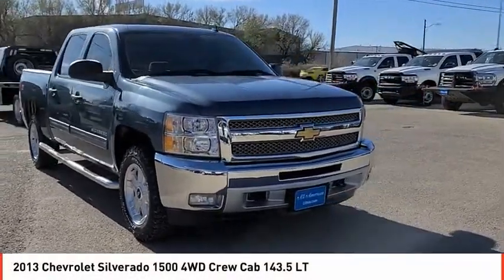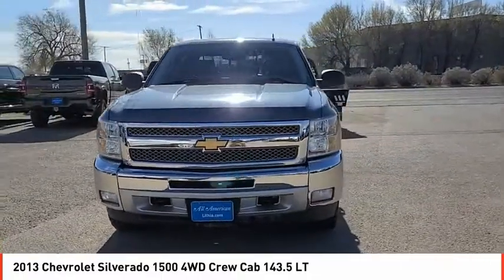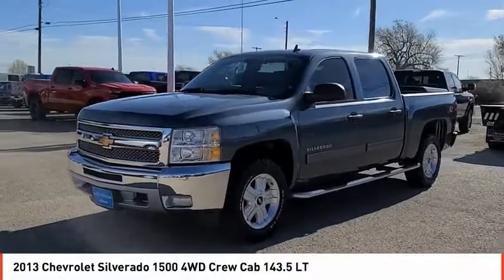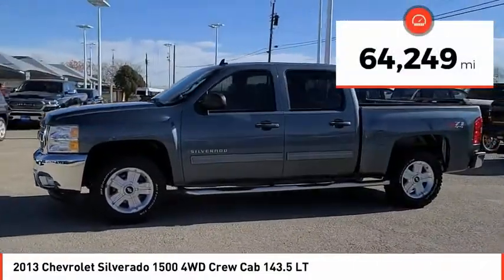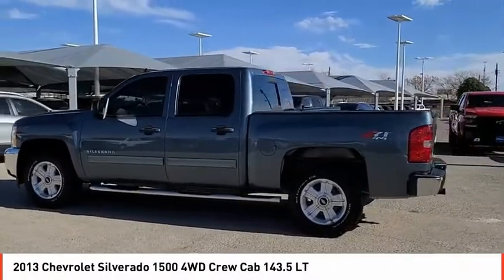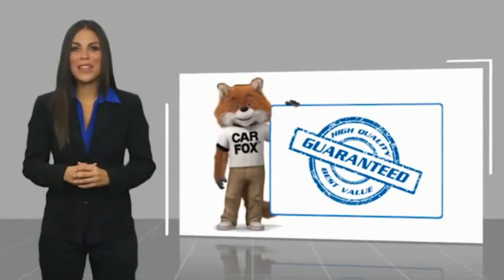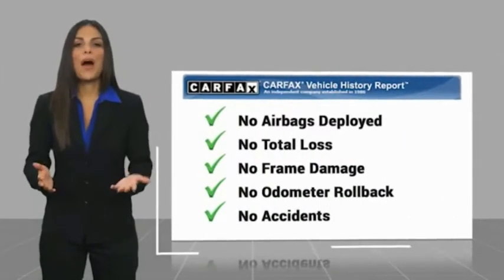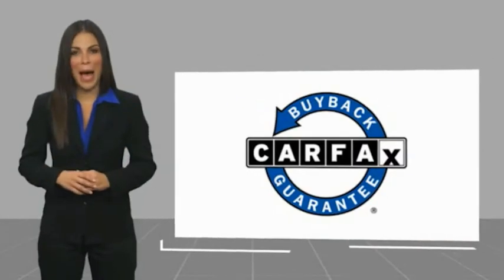2013 Chevrolet Silverado 1500 Odessa TX DG154688A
2013 Chevrolet Silverado 1500 4WD Crew Cab 143.5 LT

ONLY 64,249 Miles! FUEL EFFICIENT 21 MPG Hwy/15 MPG City! Hitch, Chrome Wheels, SUSPENSION PACKAGE, OFF-ROAD, TRAILERING PACKAGE, HEAVY-DUTY, Onboard Communications System, Smart Device Integration, 4x4, Satellite Radio CLICK ME! KEY FEATURES INCLUDE 4x4, Satellite Radio, Onboard Communications System, Chrome Wheels, Smart Device Integration. Privacy Glass, Child Safety Locks, Electronic Stability Control, Heated Mirrors, 4-Wheel ABS. OPTION PACKAGES ALL-STAR EDITION includes Vortec 5.3L V8 SFI FlexFuel engine, (G80) heavy-duty automatic locking rear differential, (CJ2) dual-zone automatic air conditioning, (UPF) Bluetooth for phone, (UK3) steering wheel-mounted audio controls, (UUI) AM/FM stereo with CD player and MP3 playback, (AG1) driver 6-way power seat adjuster, (A60) locking tailgate, (PPA) EZ-lift tailgate, (Z82) Trailering package and (P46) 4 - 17 x 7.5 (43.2 cm x 19.1 cm) 6-lug aluminum wheels, CONVENIENCE PACKAGE includes (JF4) Adjustable power pedals, (C49) rear-window electric defogger, (UD7) Rear Parking Assist, (UG1) Universal Home Remote and (AP3) Remote vehicle starter system, TRAILERING PACKAGE, HEAVY-DUTY includes trailering hitch platform and 2-inch receiver, 7- wire harness (harness includes wires for: park lamps, backup lamps, right turn, left turn, electric brake lead, battery and ground) with independent fused trailering circuits mated to a 7-way sealed connector EXPERTS REPORT Great Gas Mileage: 21 MPG Hwy. WHY BUY FROM US Call us up or stop on by! Let's face it: the car buying experience is a big decision. That is why the sales family at All American Chrysler Jeep Dodge of Odessa strives to a hassle free customer experience. Feel free to browse our new and pre-owned inventories of Chrysler, Dodge and Jeep vehicles. Our full service dealership is located in Odessa, TX Plus TT&L and fees. Price contains all applicable dealer incentives and non-limited factory reb